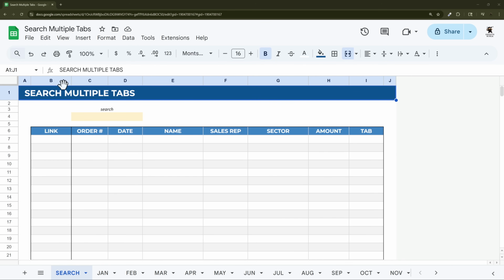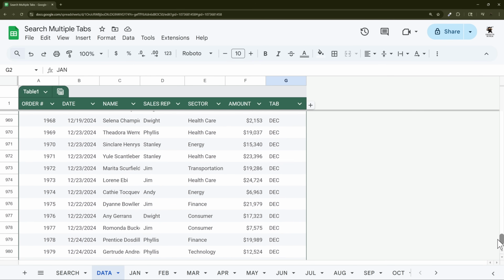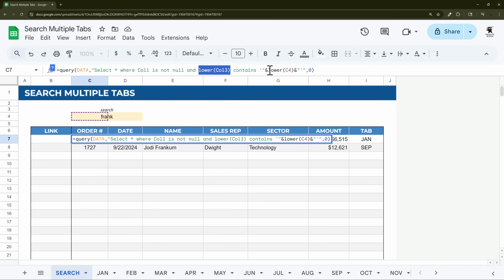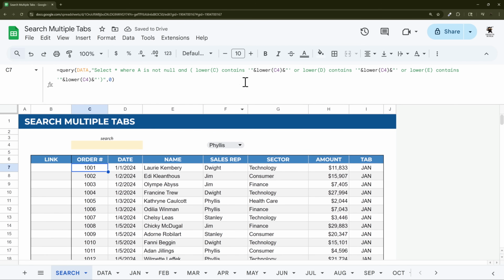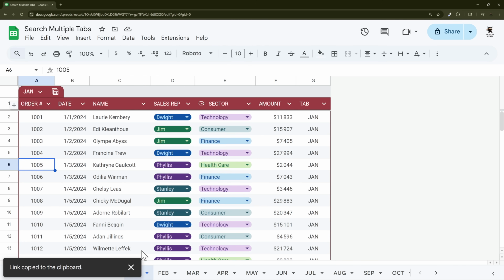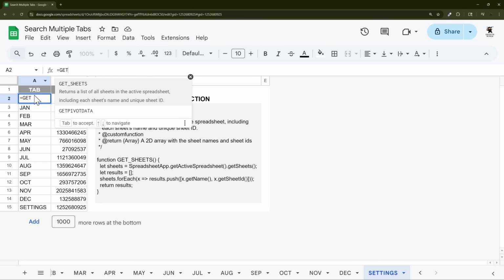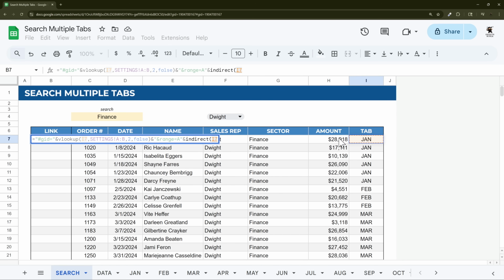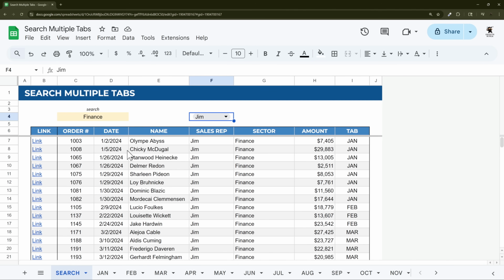Multi-Tab Search in Google Sheets | Step by Step Tutorial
Ever wonder how you can easily search multiple tabs in Google Sheets with a link to go right to the source? I'll walk you through it, step-by-step, in this tutorial.

You can make a copy of the final Google Sheet as demoed in this video from this